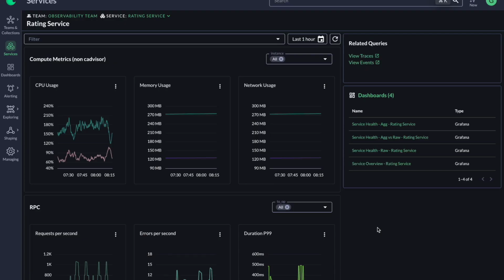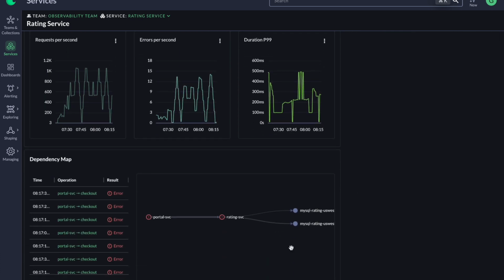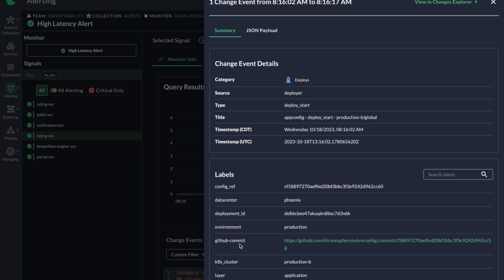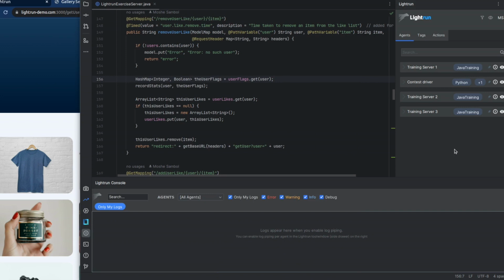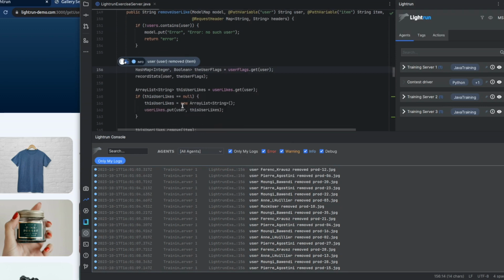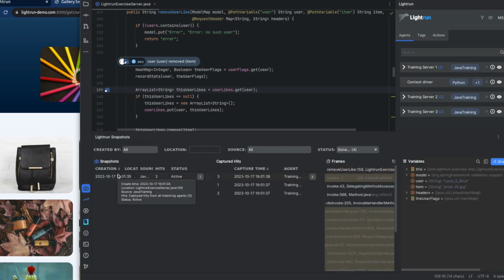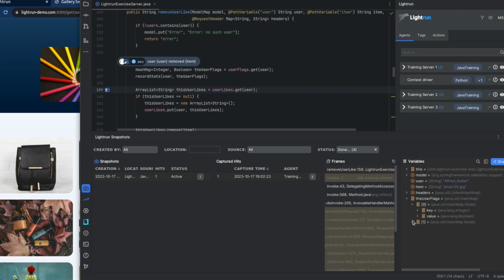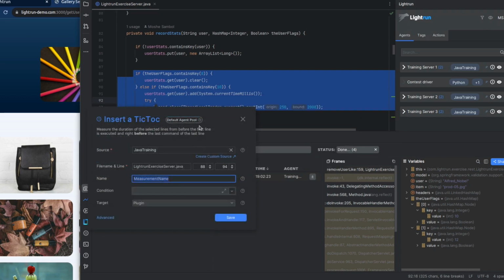Chronosphere and Lightrun Demo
In this demo we show case how using Chronosphere platform and Lightrun dynamic observability at runtime, developers can easily troubleshoot and resolve complex issues across cloud native applications.